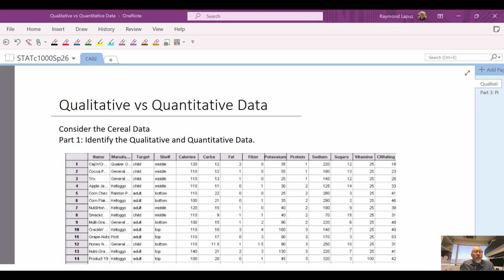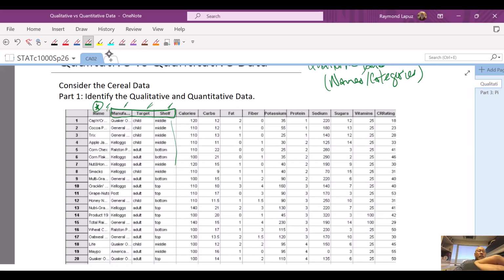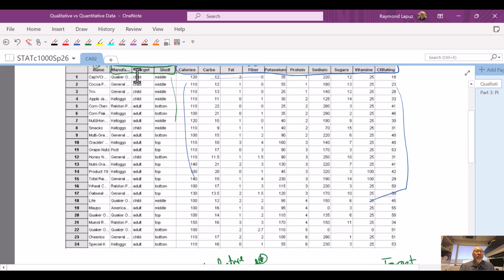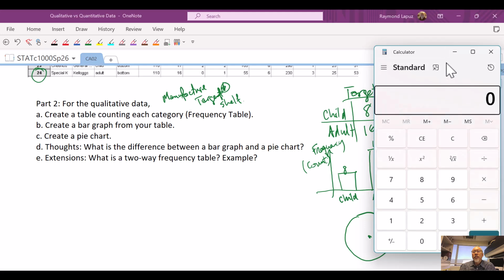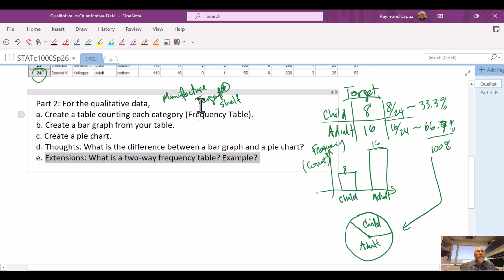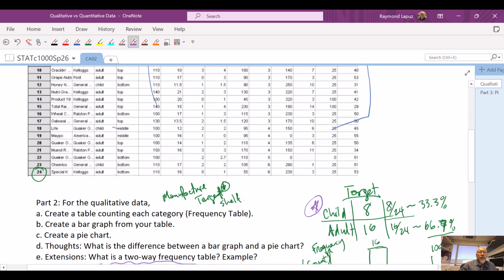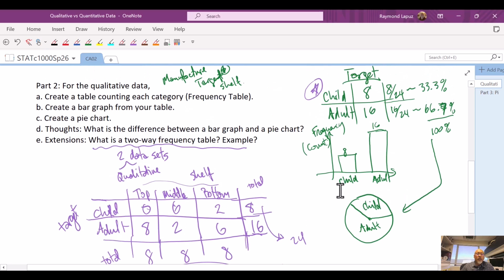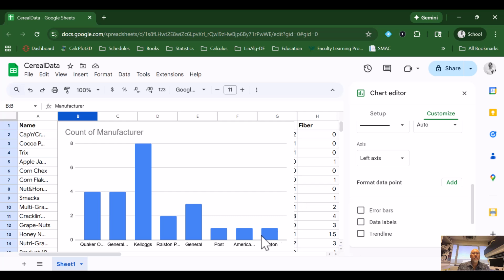STATSp26 CA02 1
STATc1000 Spring 2026
Class Activity 2 Notes
Qualitative vs. Quantitative Data
Part 1: Qualitative Data